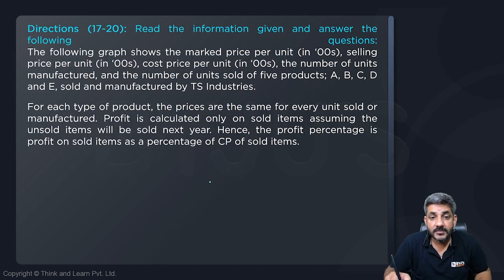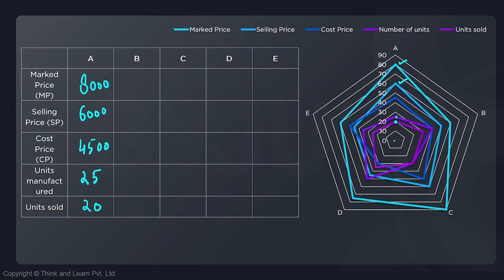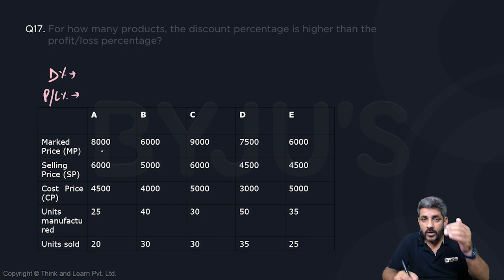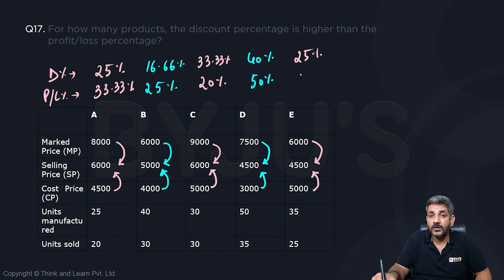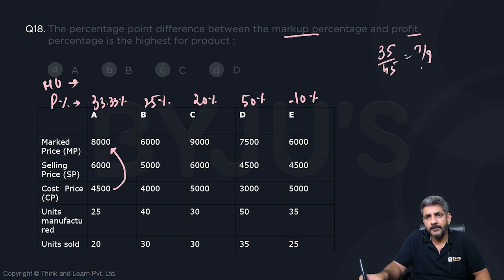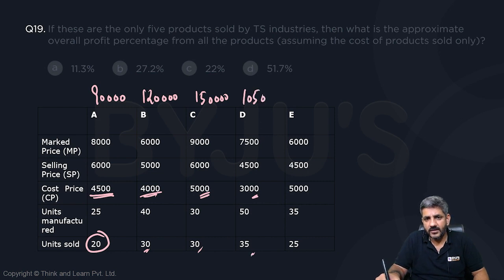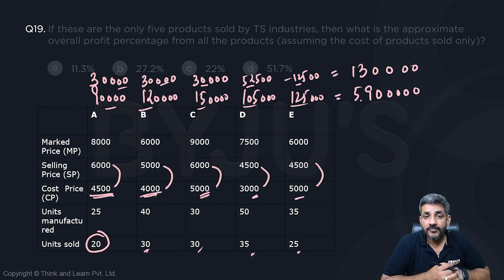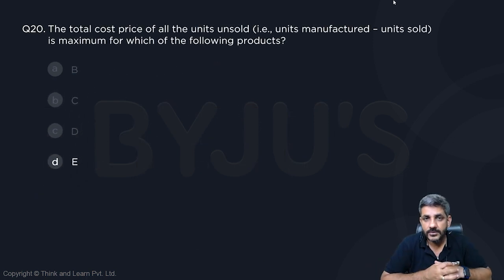Mock 7, LRDI, Q 17 20